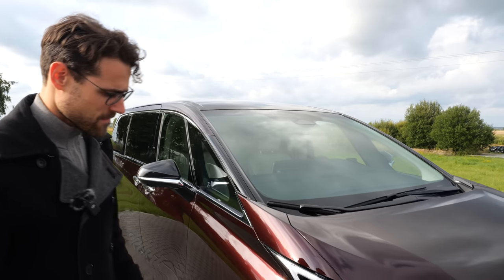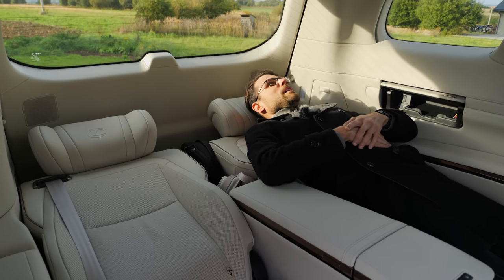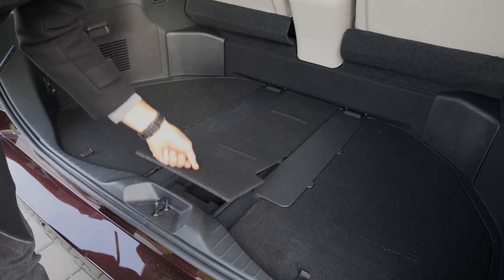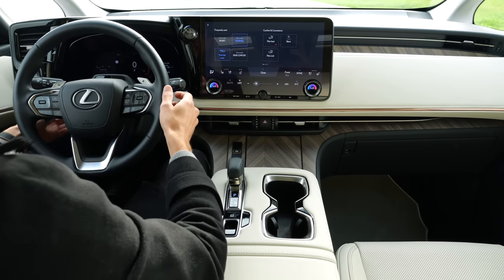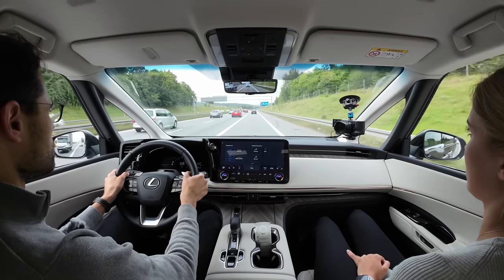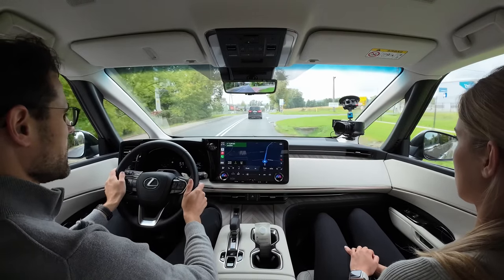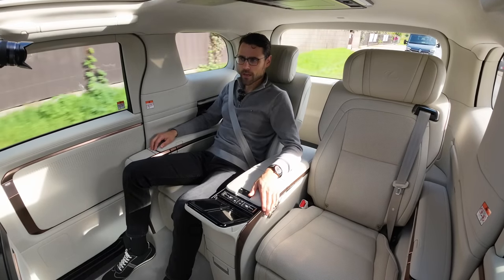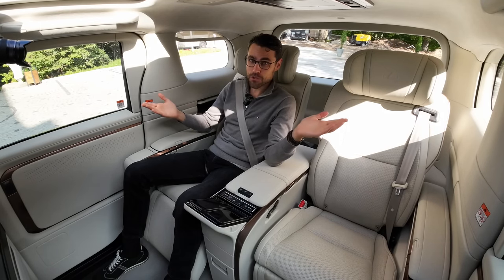Is the Lexus LM the best Luxury MPV?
This is our in-depth review of the Lexus LM. We're taking a look at Exterior, Interior and the driving experience.

00:00 Lexus LM luxury MPV
01:35 Length, suspension and AWD
03:16 4-seater rear executive interior
08:03 48" widescreen
09:15 Trunk / boot 4-seater
11:04 7-seater version rear
13:39 Trunk / boot 7-seater
14:40 Cockpit and user interface
16:29 Front seating
16:52 12V Battery dead problem
18:45 Hybrid engine
19:10 Driving with acceleration
20:47 Driving modes and insulation
27:23 Agile driving
29:40 Being driving chauffeur